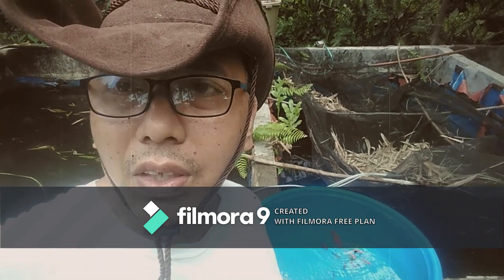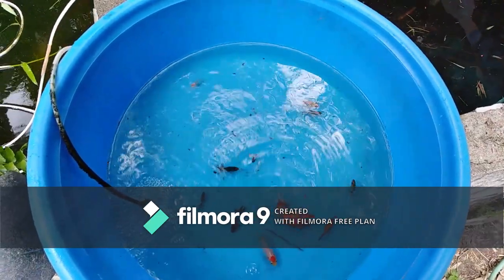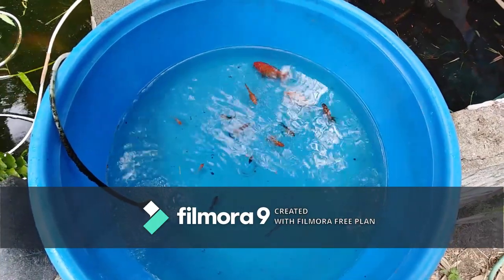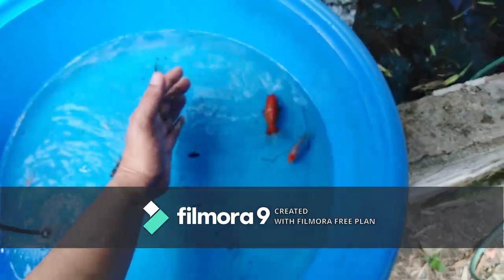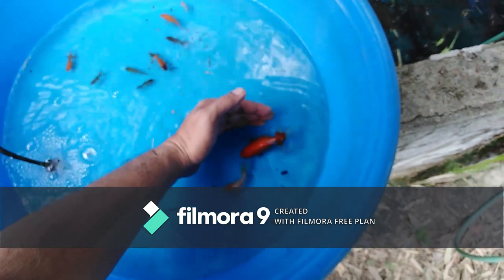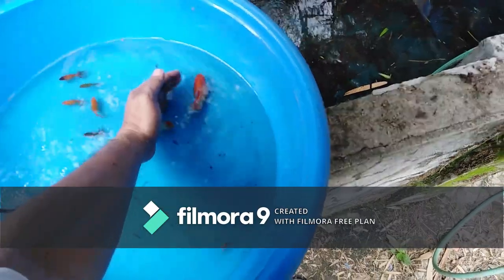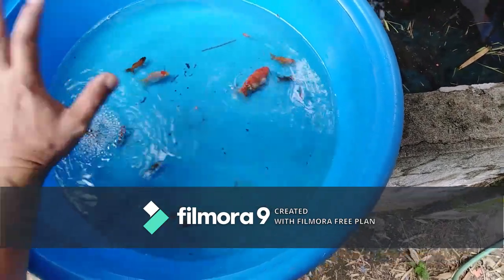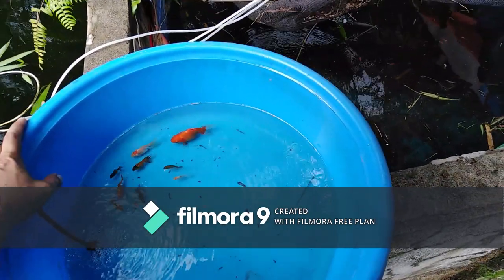How to breed your own line of Jumbo Goldfish (requested by Geno Gomiton)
Hey guys, ngayong araw tugunan natin ang request ni bro @Geno Gomiton kung paano gagawa nang own jumbo line nang Goldfish and photo nang jumbo goldfish dito ay from @NatGeo